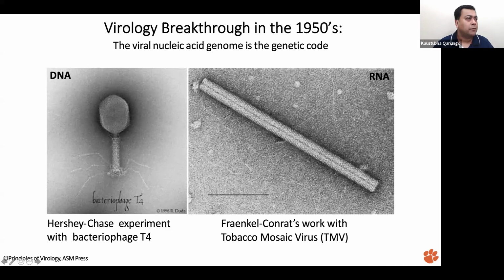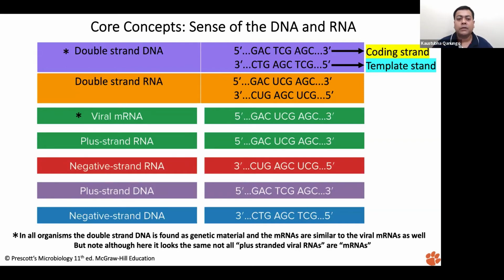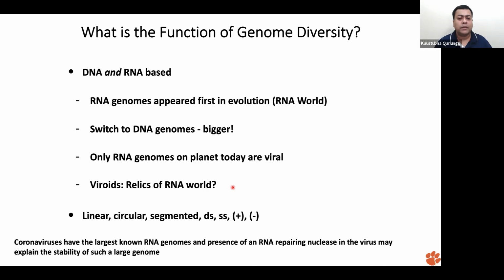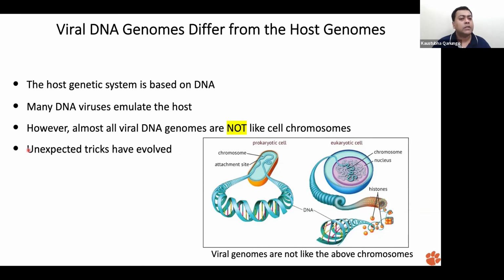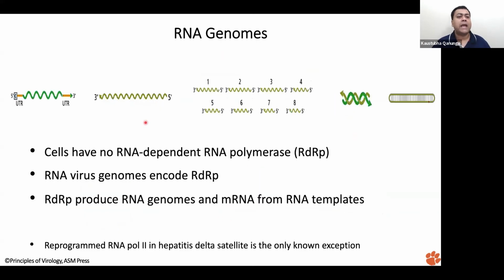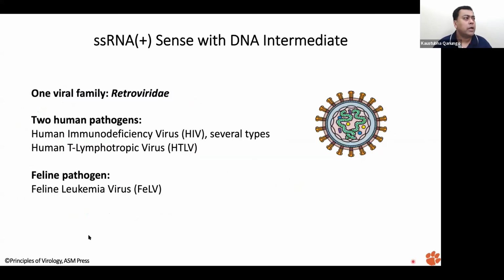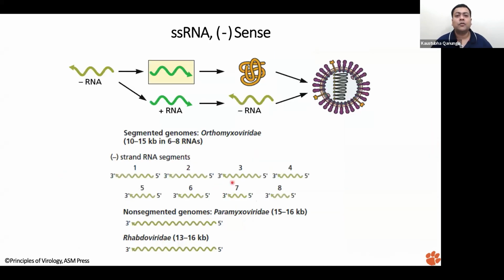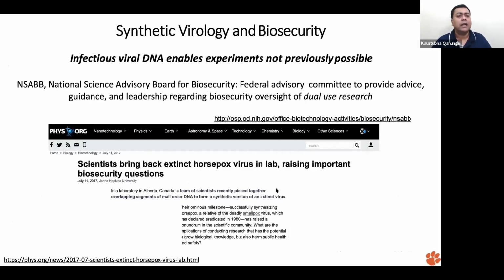003 Lecture Topic3 Genomes and Genetics